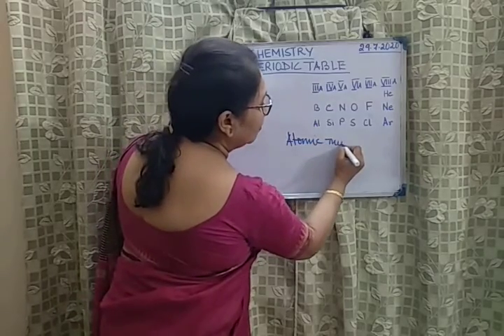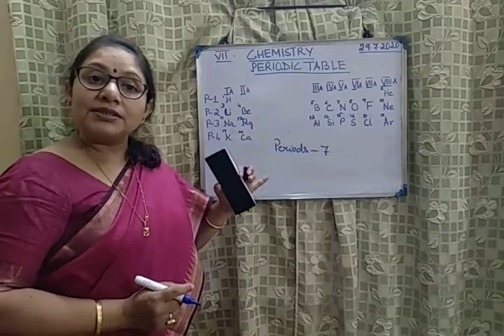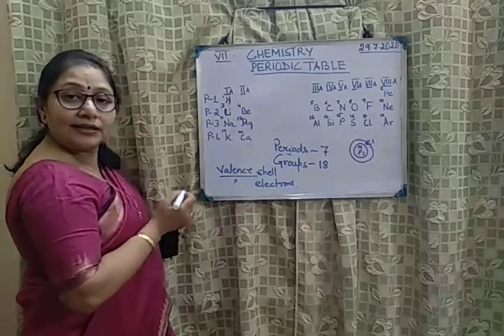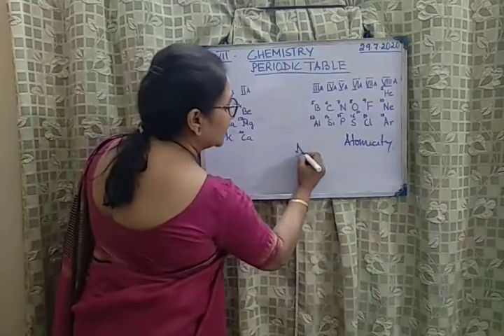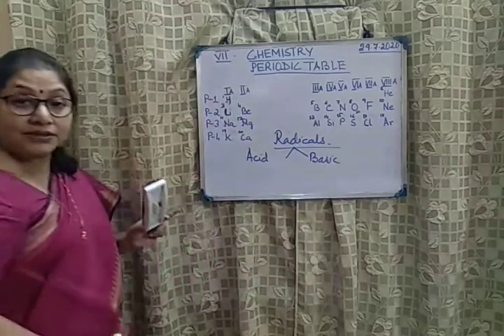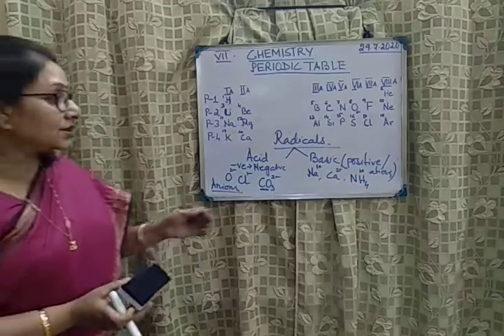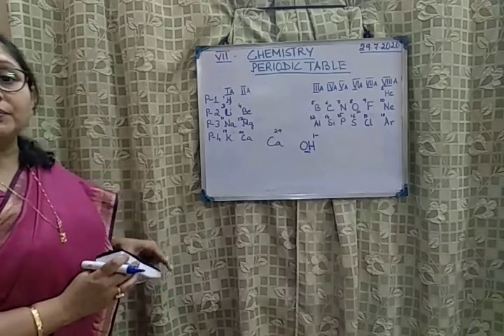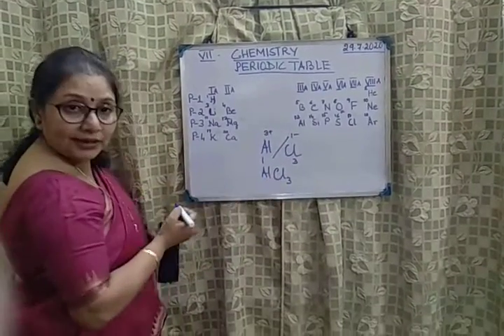CMS : CLASS VII Chemistry Periodic Table